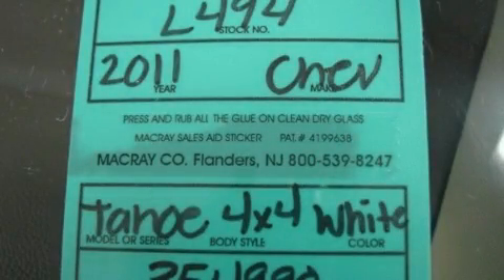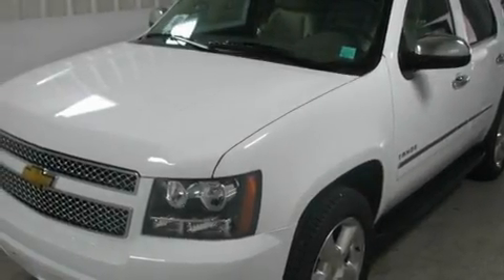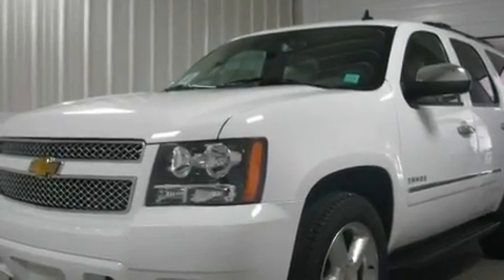2011 Chevrolet Tahoe Beardstown IL 62618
Year : 2011

 Make : Chevrolet

 Model : Tahoe

 Engine : Vortec 5.3L V8 SFI FlexFuel

 Trans . : Automatic

 Exterior : Other

 Miles : 12

 Stock : L494

 Jennings Beardstown

 http://

 716 March Street

 2011 Chevrolet Tahoe Beardstown IL